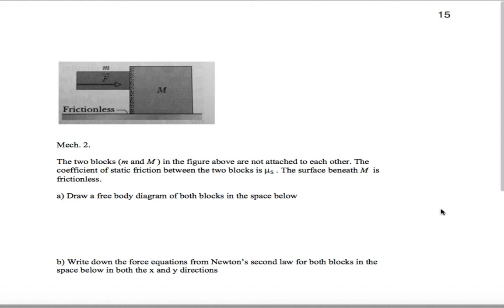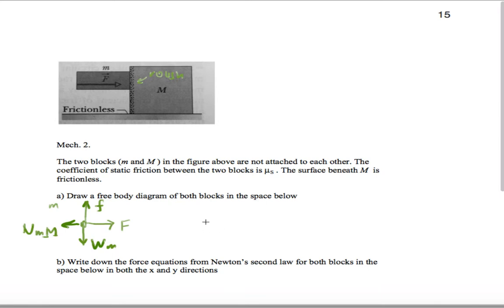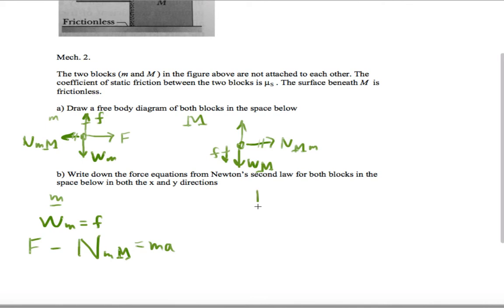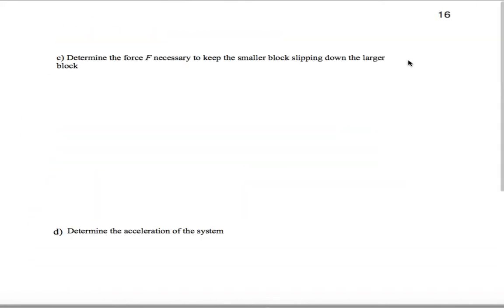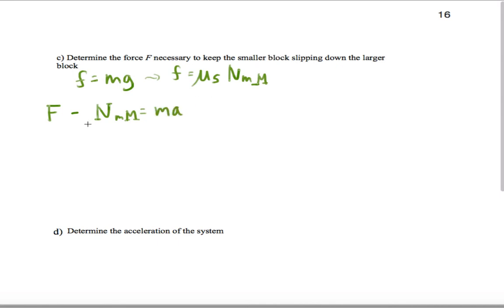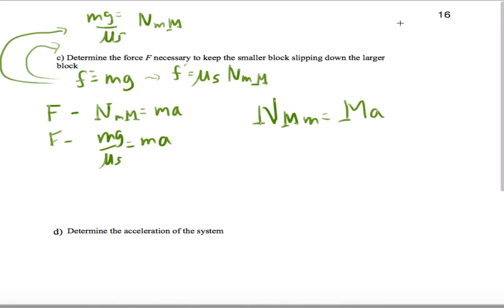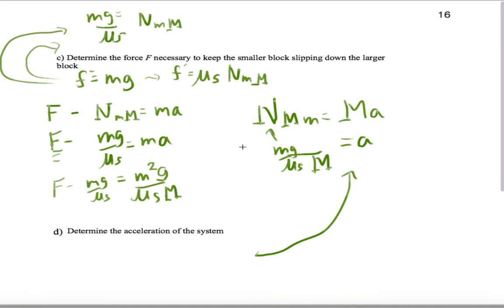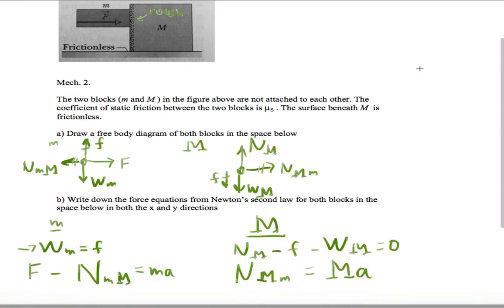AP Exam 2 FRQ 2